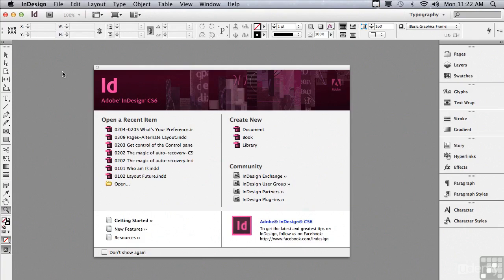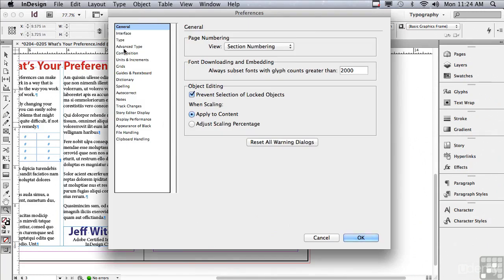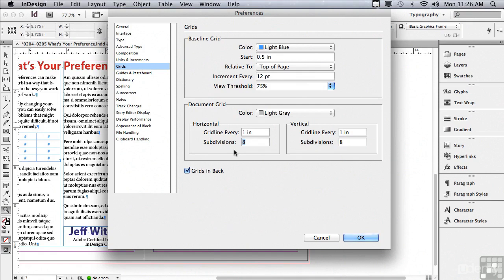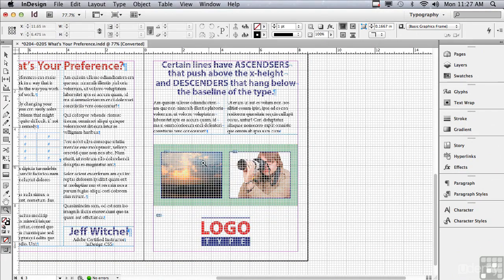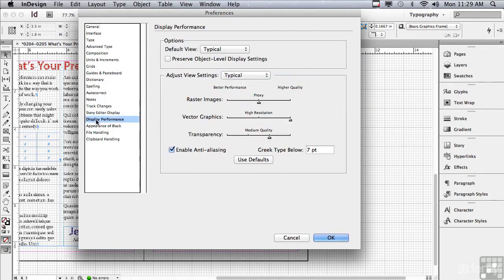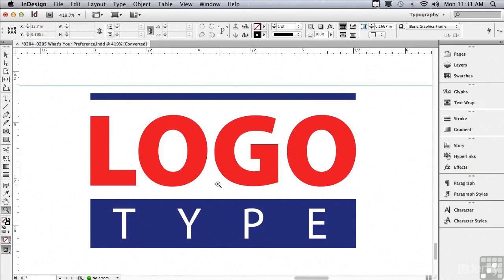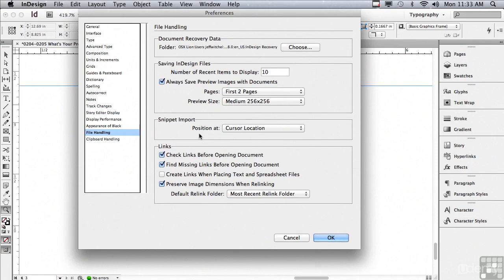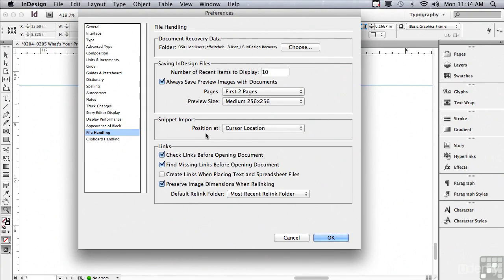tutorial adobe indesign Whats Your Preference - Part 2